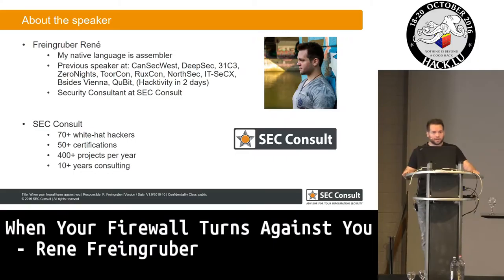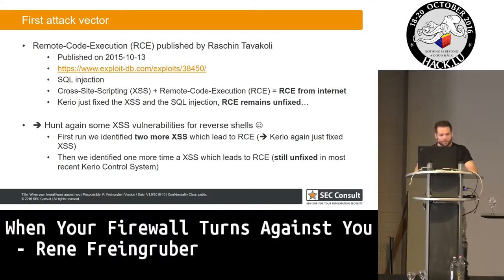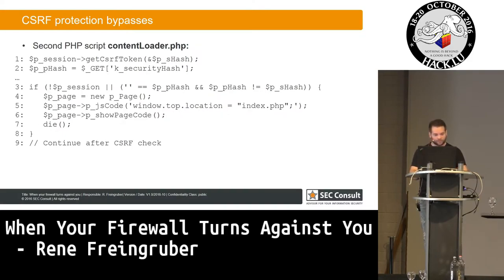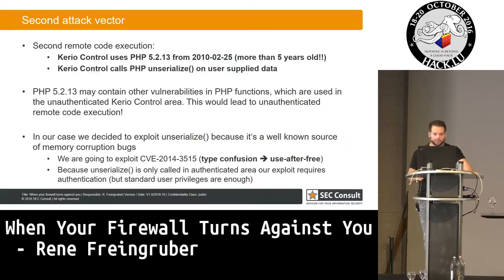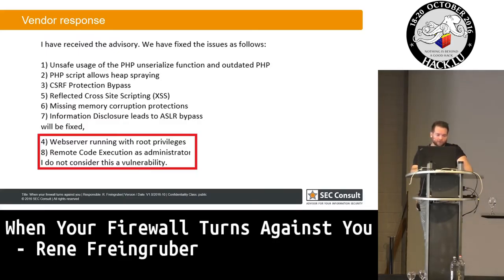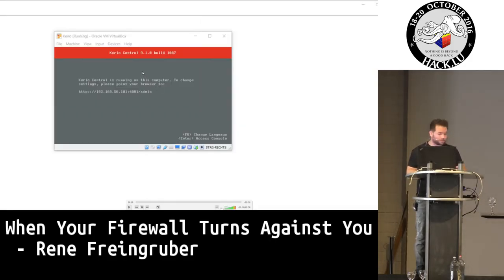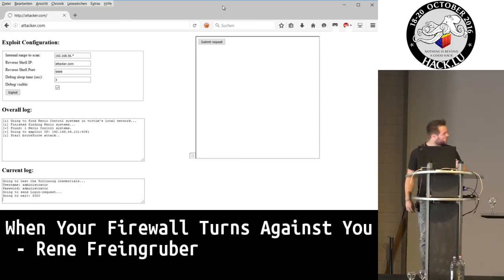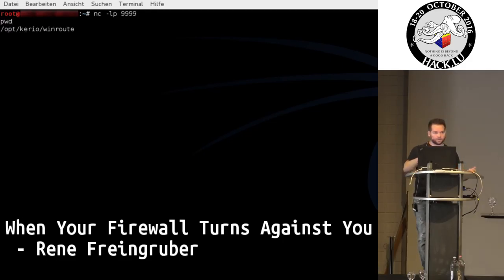Hack.lu 2016 Lightning Talk - When Your Firewall Turns Against You by Rene Freingruber